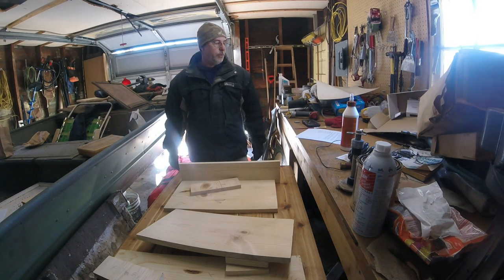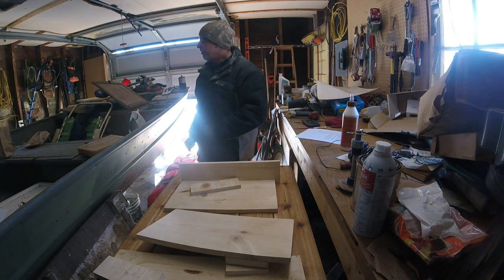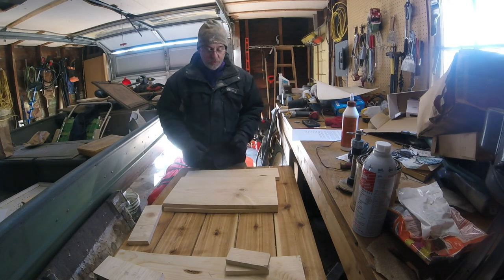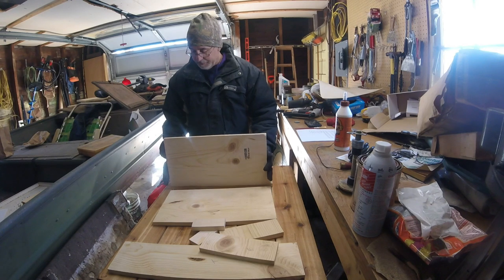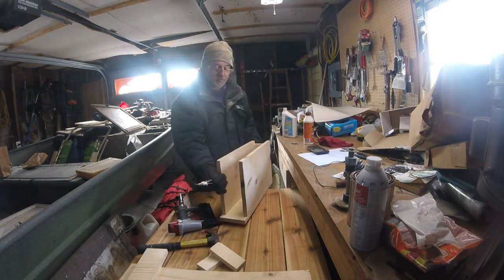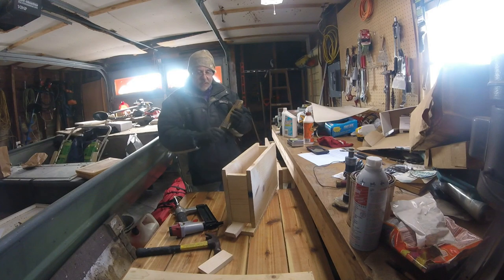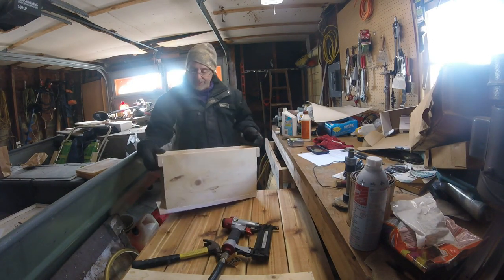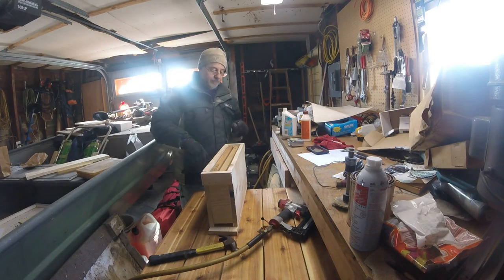Adventures in Beekeeping: Two Frame Mini-Mating Nuc Build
Part I of II.
We build a 2-deep frame mini-mating nuc box as designed by David from Barnyard Bees on his youtube video's. (encourage you to check out his video channel) I show step by step on building your own two-frame mini mating style nuc box for a cost of $10.
Material and cut list provided at the end of the video.

Part II is the top feeder box build for the two frame min-mating nuc box.  Link will be provided here when this next video has been uploaded.

Edit:  I am changing the dimensions of the migratory cover to be 4 3/4" from 5 1/2".  Wouldn't be a migratory cover if it overhangs on the edge.
Also the front piece I changed from 8 5/8" to 8 3/4".